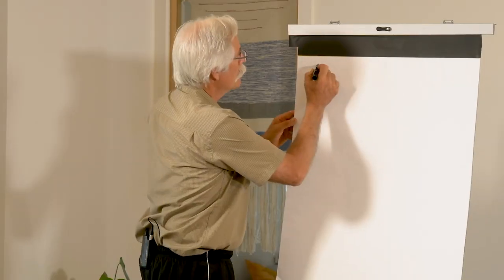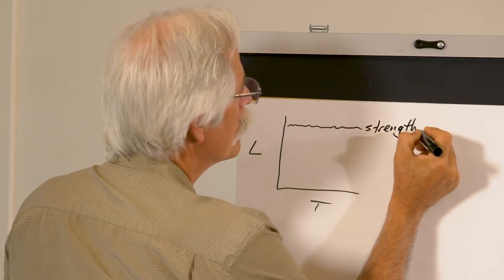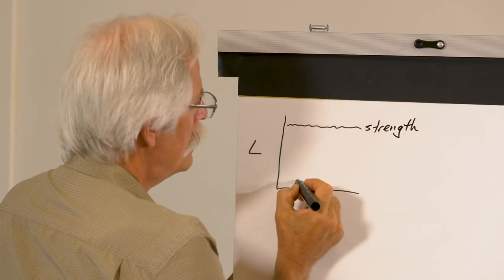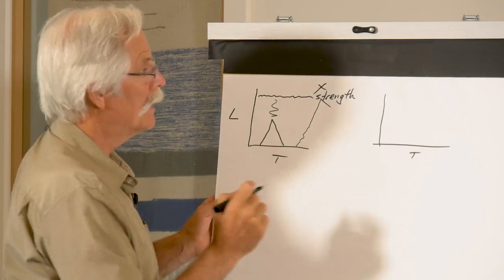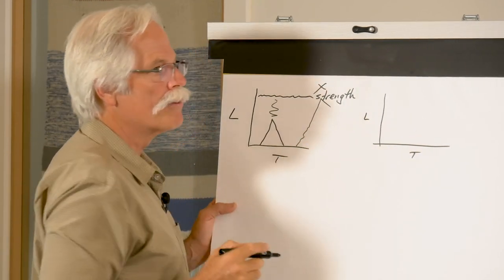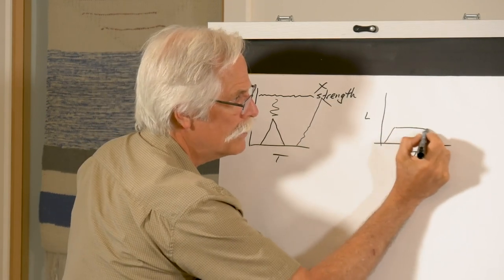Why Rest is Crucial in Avoiding Injury | Bernie Clark and Stu McGill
Join master teacher Bernie Clark and Dr. Stuart McGill, one of the world’s most well-known experts on spine health, for the free class, The Search for the Biological Tipping Point: Injury vs. Adaptation.

You’ll explore how all tissues (i.e., the spine, discs, fascia, muscles, etc.) have a “tipping point” in terms of optimal health—when we cross the tipping point it can put us at risk for injury. This class is a free preview of our course, Your Spine, Your Yoga: The Course.

In this eight-minute class you will learn how tissues function under stress both normally and to the point of injury and the importance of the rest period and how it helps to prevent injury.

“In the yoga community, we think everyone can do every pose. If they just work hard enough and long enough with the right teacher and with the right Lululemon outfit and the right supplements they can do every pose. We know that is not true. We have to respect our limits.” —Bernie Clark

▶About Yoga International:
Yoga International is dedicated to providing our 300,000+ members with a diverse array of exclusive multimedia content for yoga, meditation, and mindful living. Yoga International offers online yoga classes for all levels and brings together 500+ expert teachers who specialize in a variety of styles and focuses including yoga therapy, anatomy, ayurveda, meditation, vinyasa, yin, restorative, and more. With over 1,000 classes ranging from 15 to 120 minutes to choose from, you can always find a practice that matches your intention for your day.